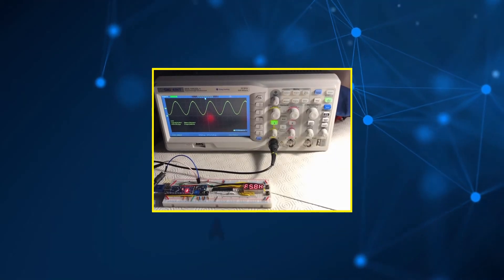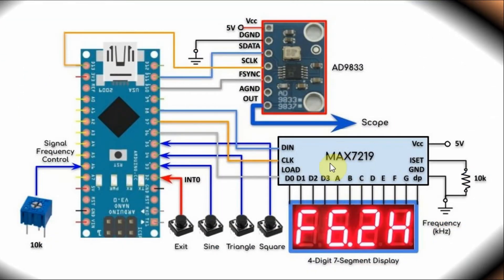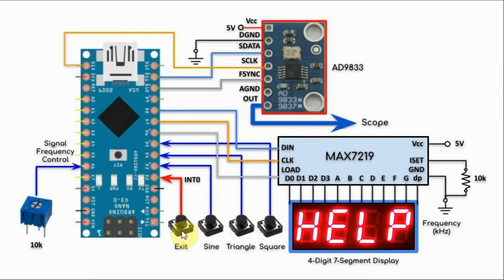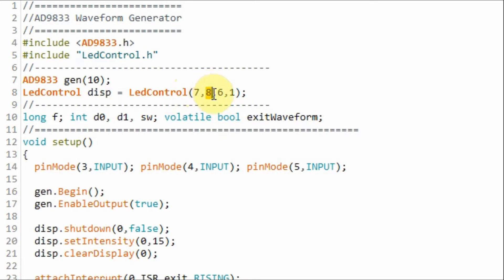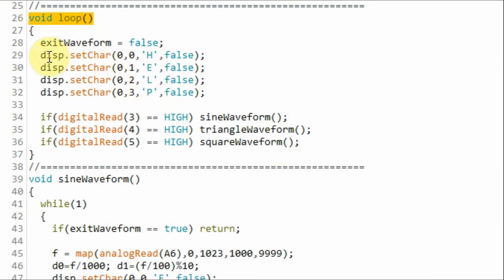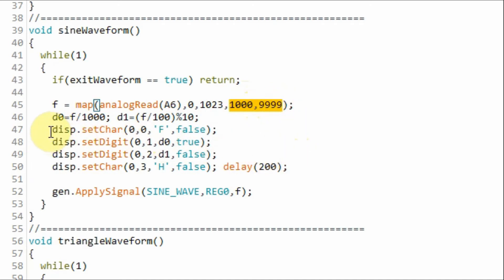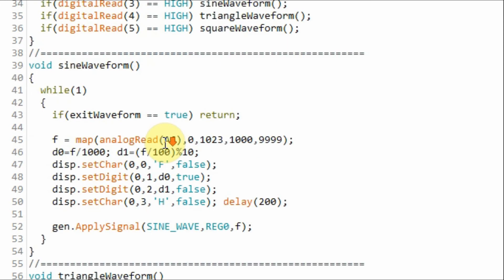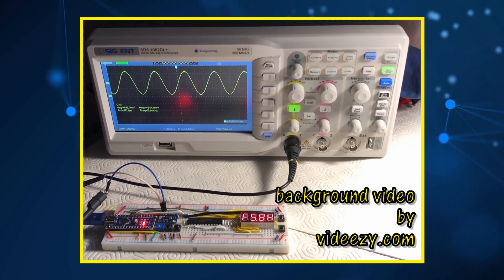AD9833 Programmable Waveform Generator (part 2)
The AD9833 waveform generator project from the previous video is modified so that the waveform frequency is displayed on a 4-digit 7-segment screen controlled by MAX7219 driver.

Contents:
0:00 Introduction
0:19 Circuit Diagram
1:06 Demonstration
1:20 C++ Sketch
3:35 Future Project - Use 8-Digit 7-Segment Display